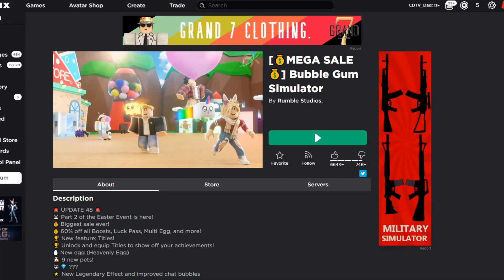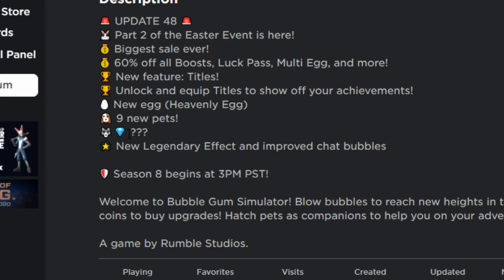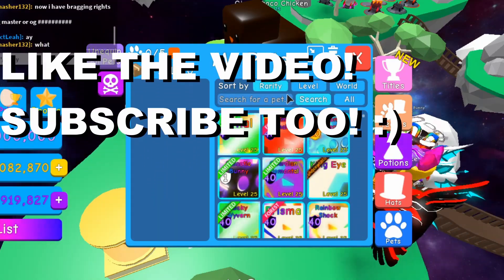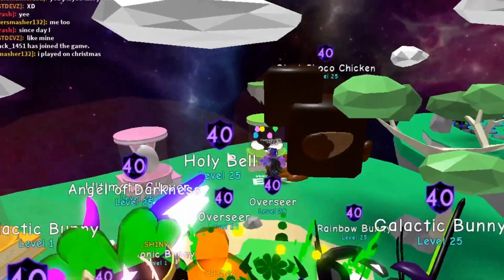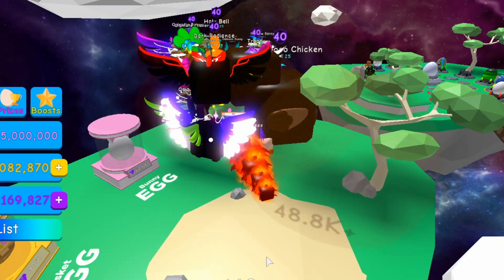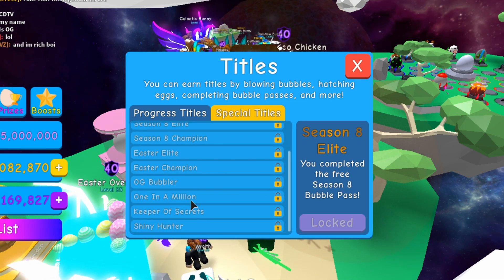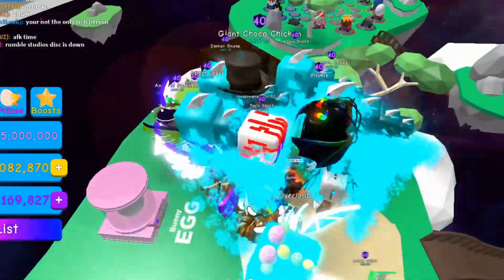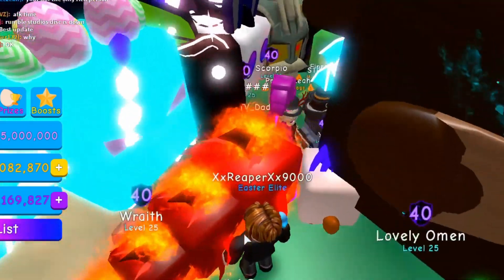[💰UPDATE 48💰] Bubble Gum Simulator! 2 NEW SECRET PETS, HEAVENLY EGG, NEW TITLES, EASTER [PART 2]